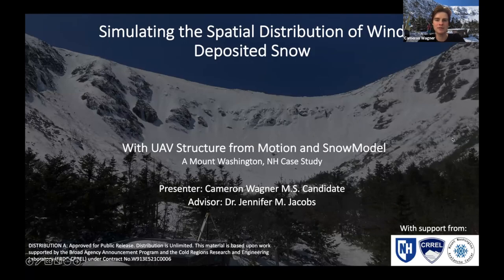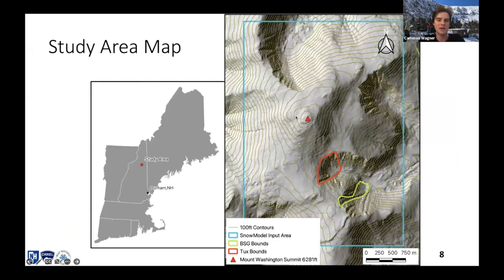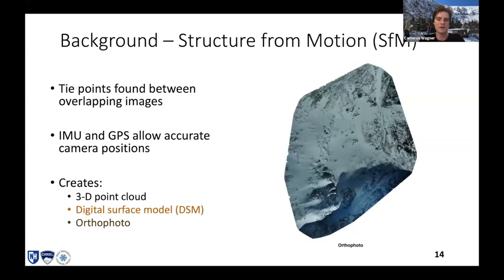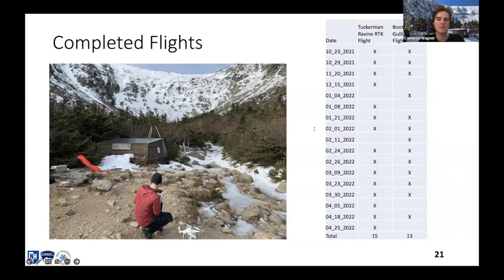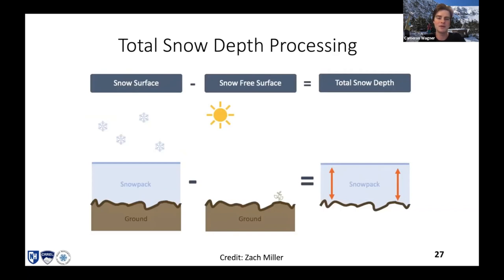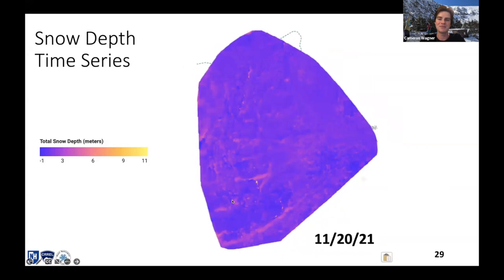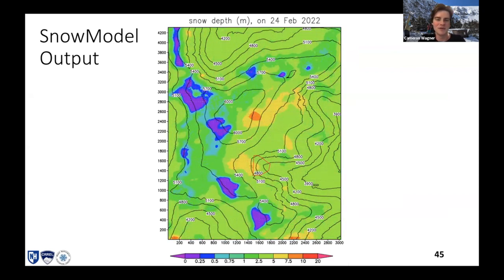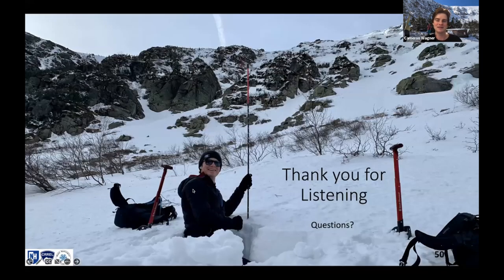Snowpack and avalanche modeling using a drone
Cameron Wagner, a University of New Hampshire M.S. Candidate, presents his research on snowpack modeling with Unmanned Aerial Vehicles.

This presentation was part of the 2022 Eastern Snow and Avalanche Workshop.